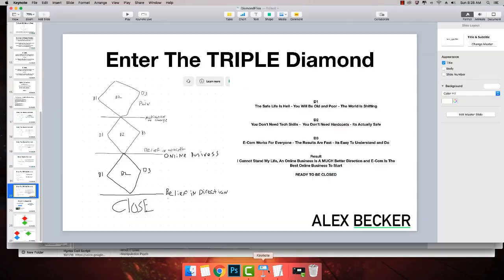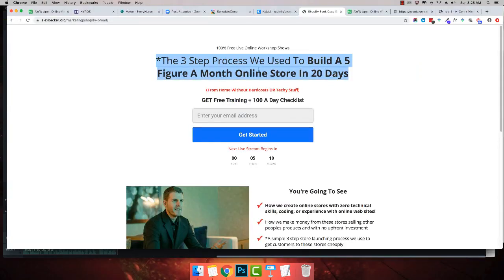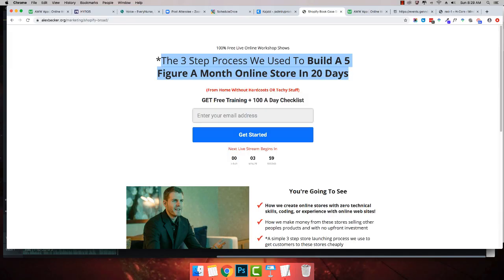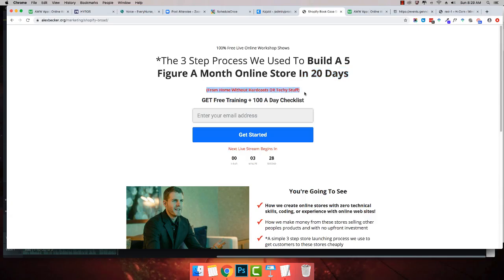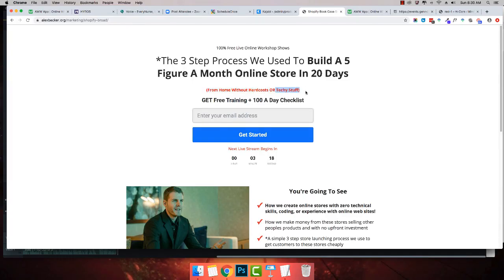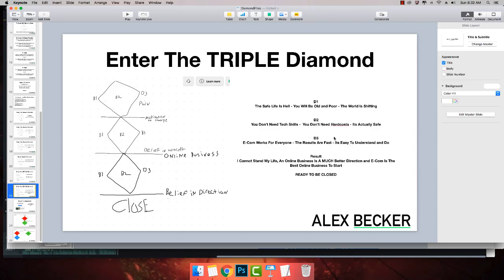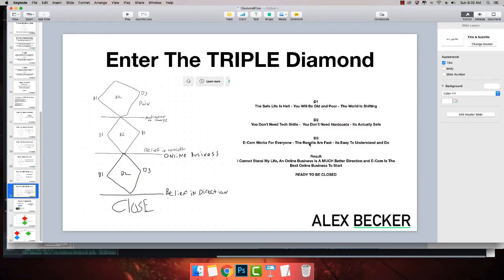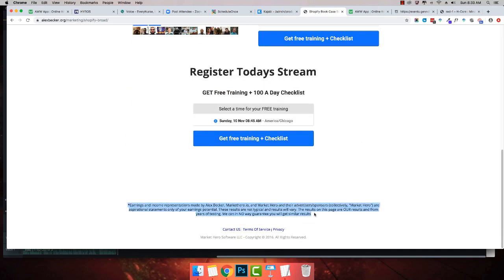Iron Funnels: 07 03 2k Opt In